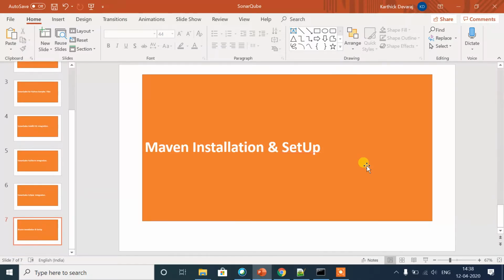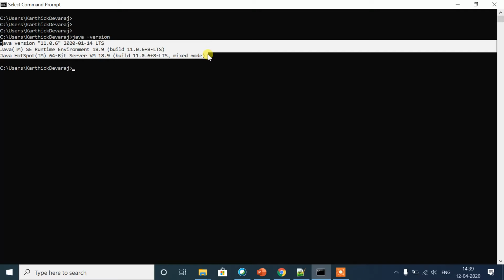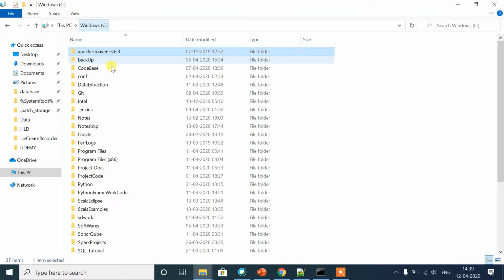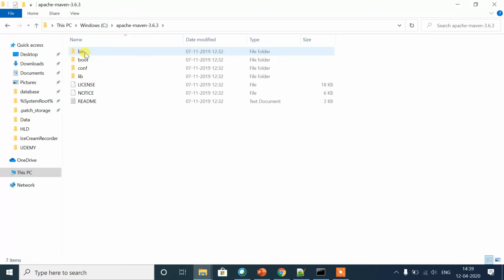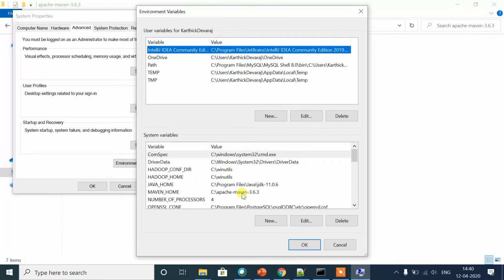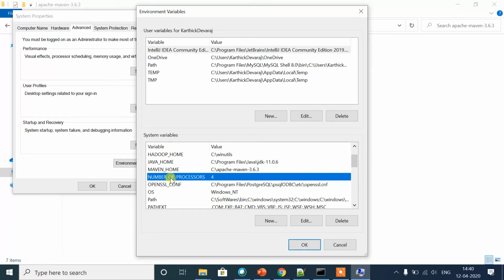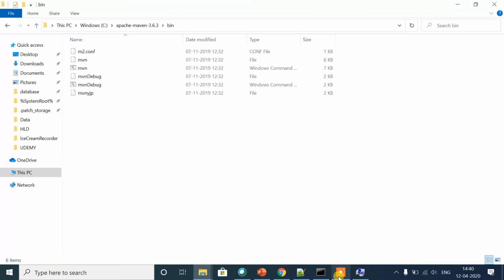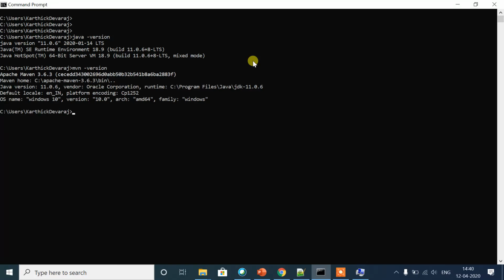Apache Maven Installation